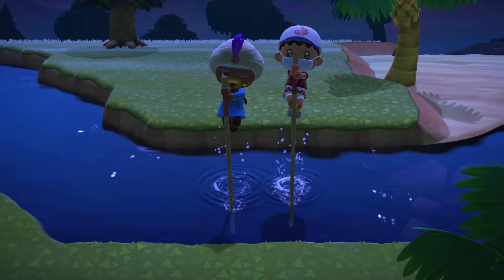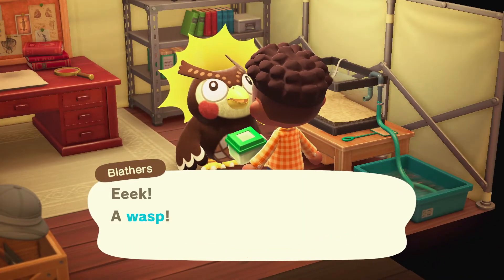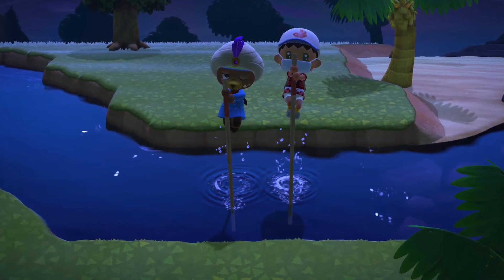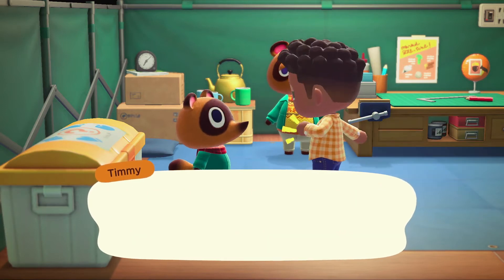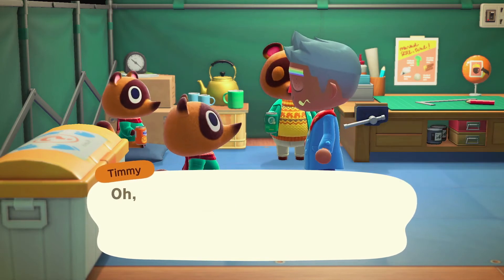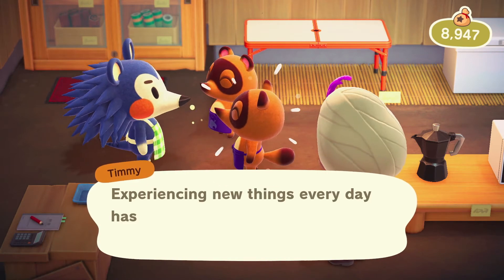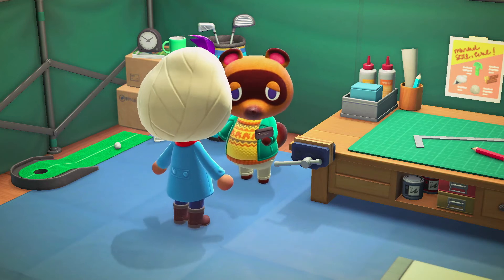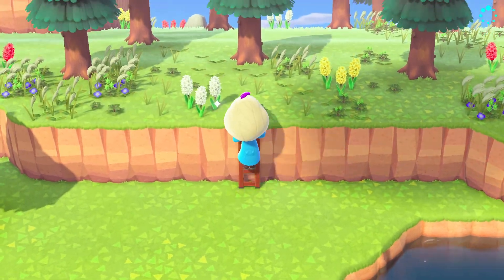ACNH: Unlocking Vaulting Pole and Ladder Tools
This is a guide for Animal Crossing New Horizons on how to unlock the vaulting pole and the ladder you need to reach all parts of your town.